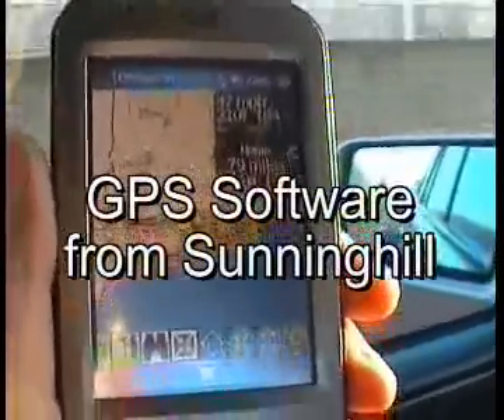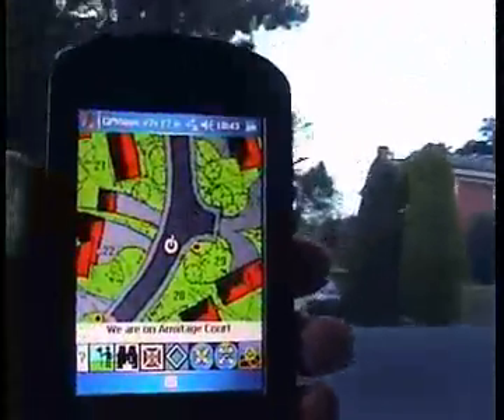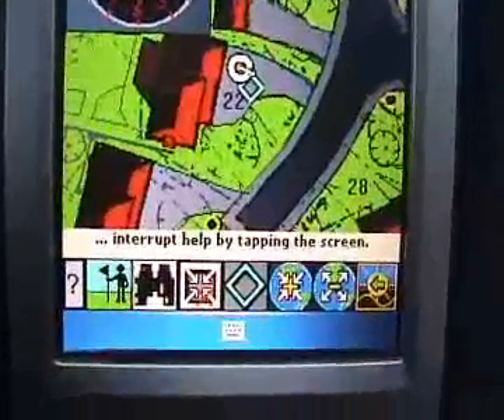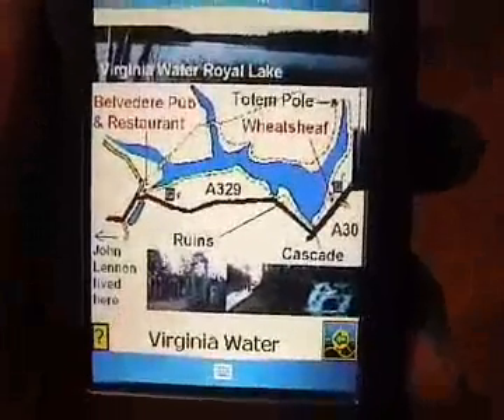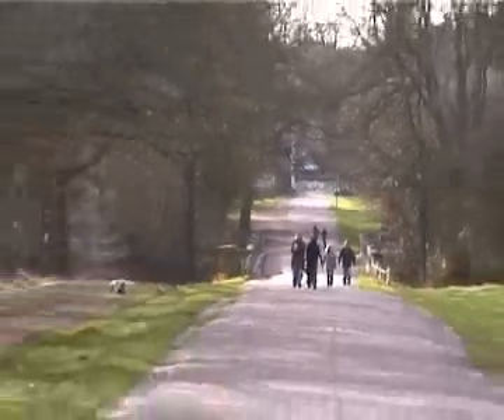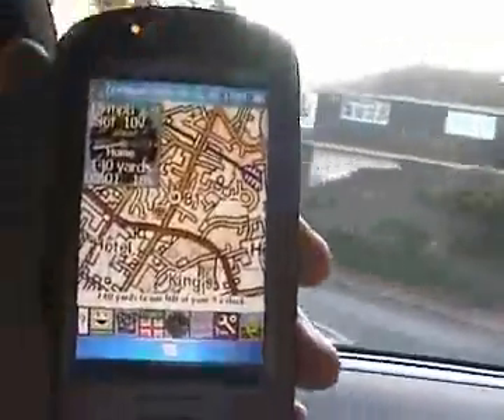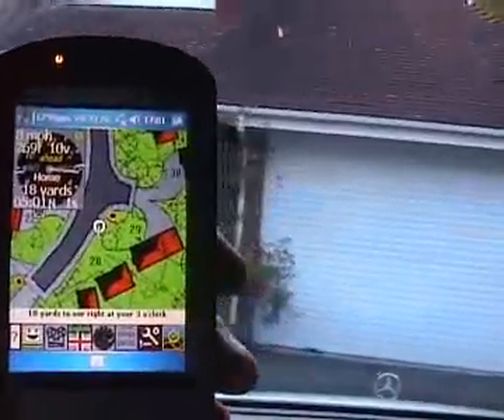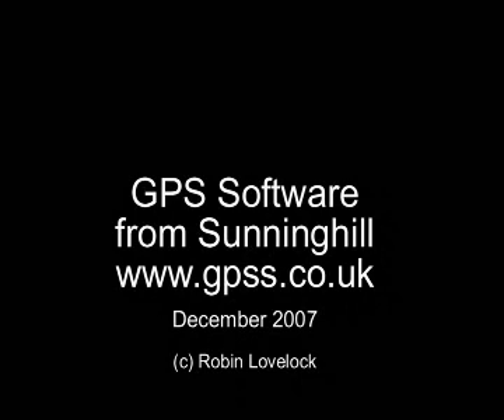GPS Software from Sunninghill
The GPS Software from Sunninghill can be downloaded and includes free mapping for over 160 countries and speech to provide voice guidance in 12 languages. This GPS Software supports satnav navigation, remote tracking including Automatic Vehicle Location (AVL) and combinations of the two. The GPS Software runs on Pocket PC based GPS and Laptop PC which have a GPS plugged in.